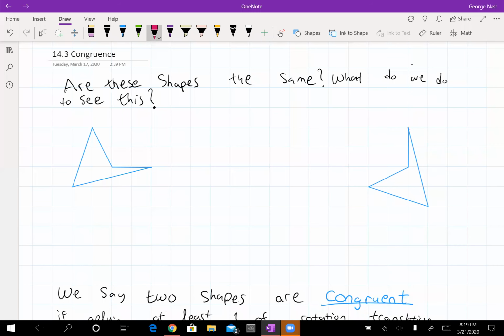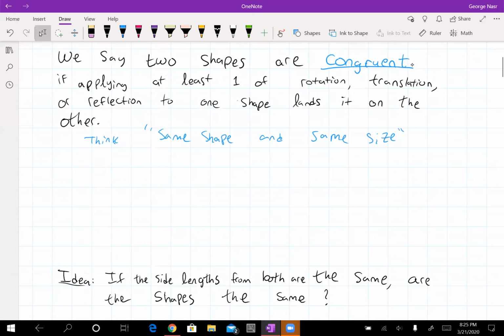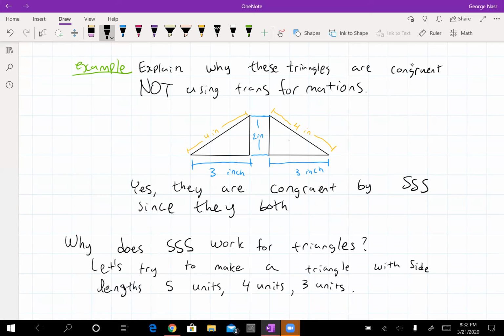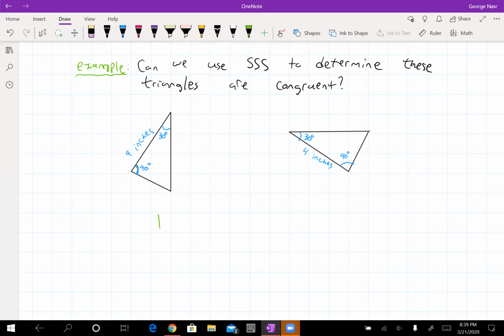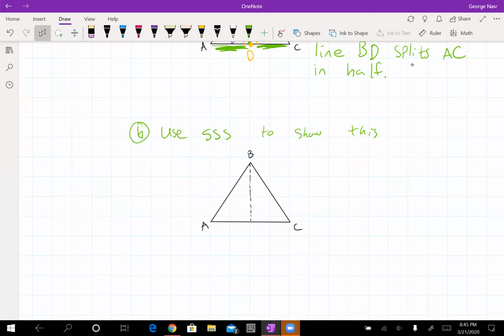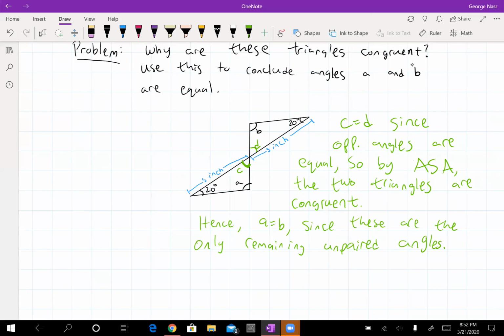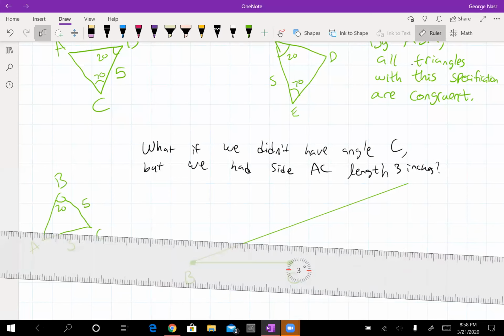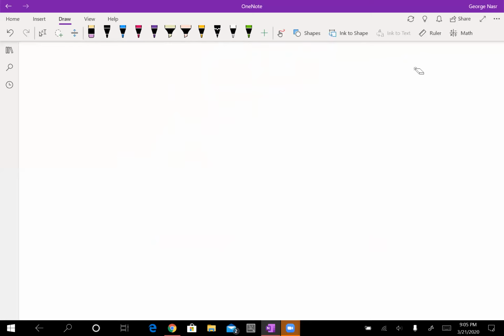14.3 Congruence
We discuss how to tell two shapes are the same (i.e. congruent) by using translations, rotations, and reflections to move one shape onto the other. But for determining if two triangles are congruent, there are three congruence criterion that makes our job a bit easier.